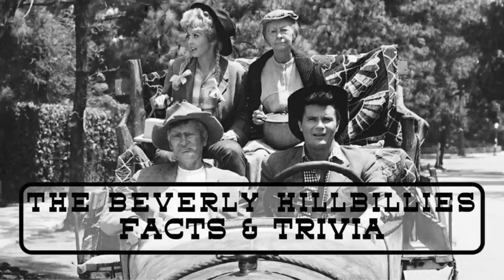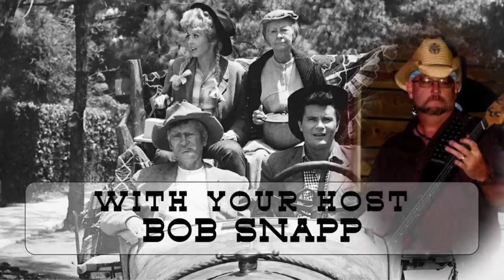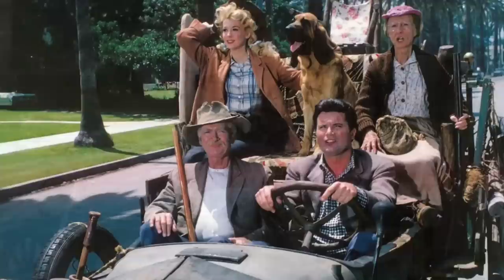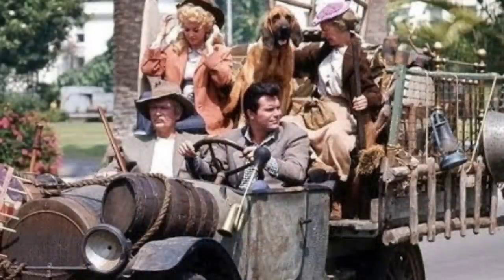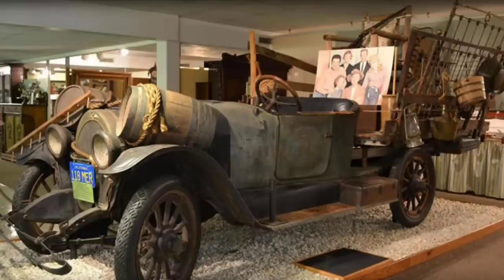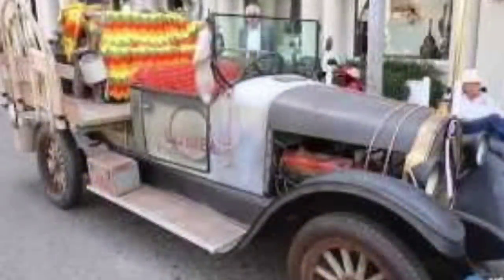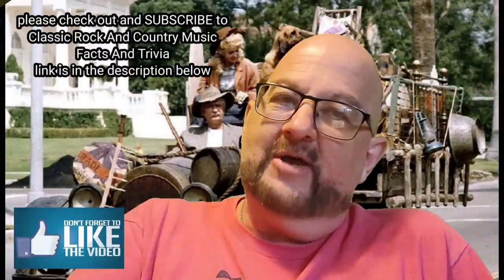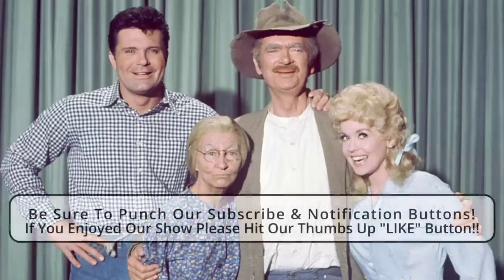Ever Wonder What Happened To The Original Clampett Truck From 'The Beverly Hillbillies'?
The Andy Griffith Show Facts And Trivia

Classic Rock And Country Music Facts And Trivia

Classic Sitcoms Facts And Trivia

The Beverly Hillbillies Facts And Trivia

source: car parts